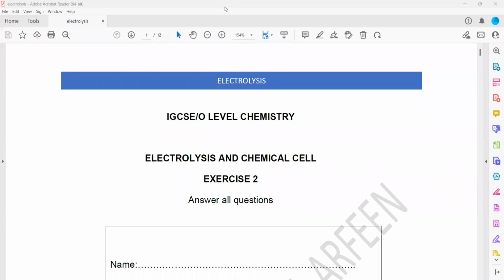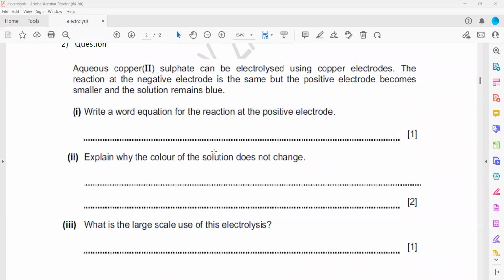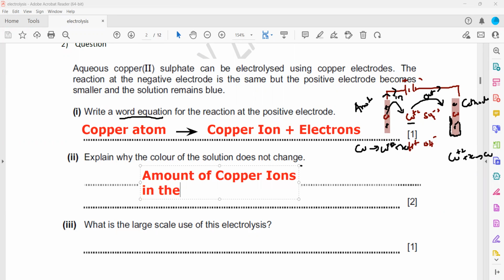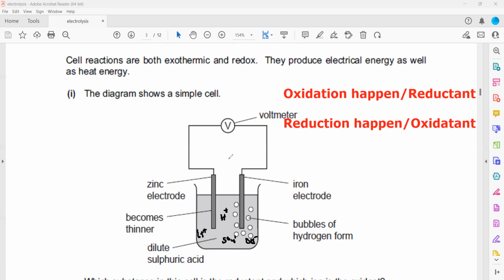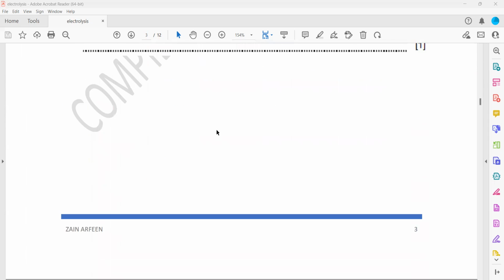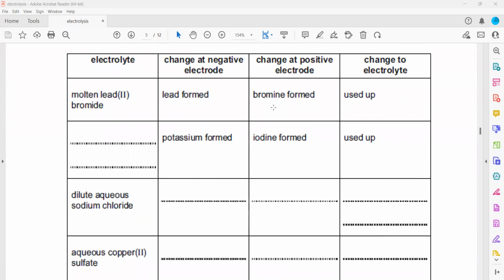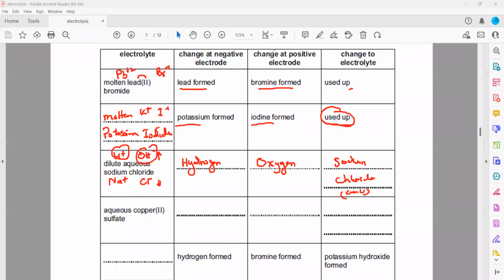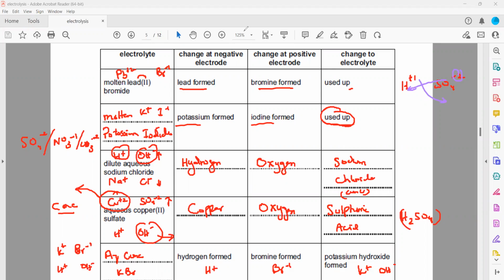Electrolysis Exercise 2 Question 1 to 5 Cambridge IGCSE O level Chemistry 0620/0971/5070 Lesson 38e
Exercise 2 Electrolysis